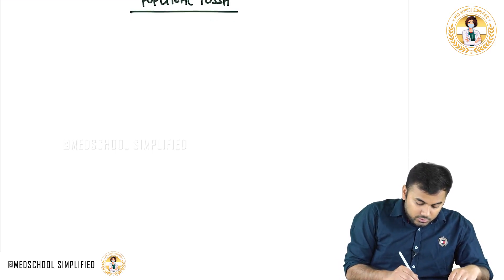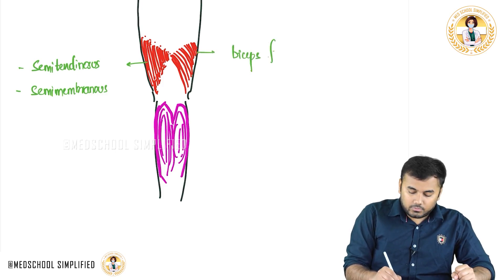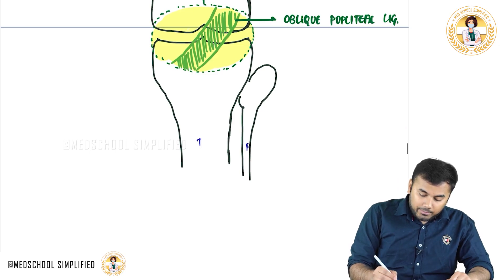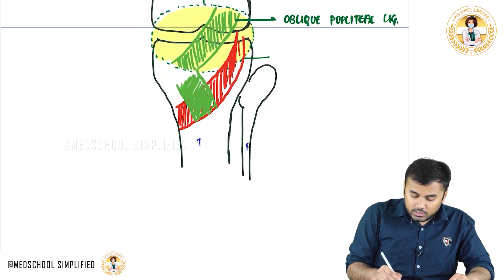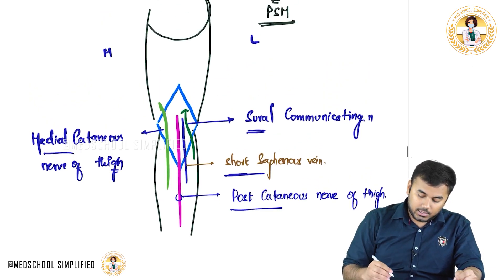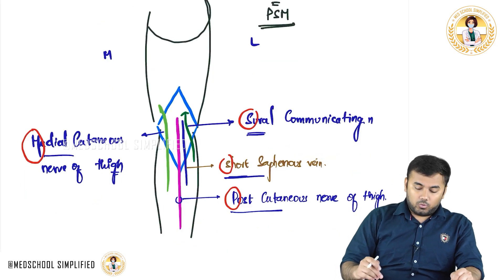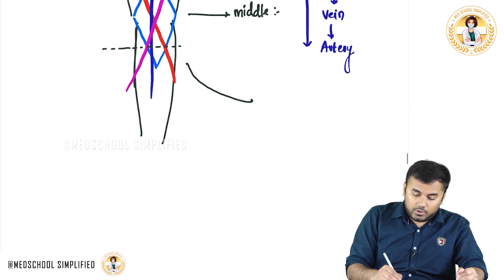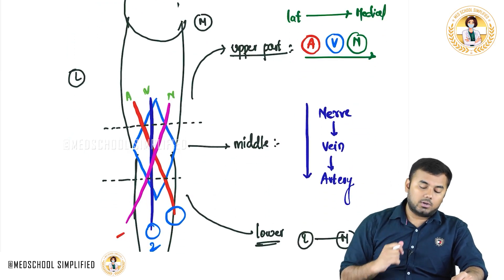Popliteal Fossa: Lower Limb Anatomy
The popliteal fossa is a diamond-shaped anatomical space located at the posterior aspect of the knee joint 🦵, serving as a crucial passageway for neurovascular structures 🧠💉 traveling from the thigh to the leg. It is bounded superiorly by the biceps femoris (laterally) 💪 and semitendinosus and semimembranosus (medially) 📜, and inferiorly by the medial and lateral heads of the gastrocnemius muscle 🧶. The floor of the fossa is formed by the popliteal surface of the femur, posterior knee capsule, and the popliteus muscle, while the roof is formed by skin and deep fascia. The key contents arranged from superficial to deep (from posterior to anterior) can be remembered using the mnemonic “Tibial – Vein – Artery – Nerve” (TVAN) 📚:
🔹 Tibial nerve (most superficial) ⚡ – Supplies most of the posterior leg muscles and gives off branches like the sural nerve.
🔹 Popliteal vein 💉 – Receives the small saphenous vein and lies intermediate.
🔹 Popliteal artery ❤️ – Deepest and most critical structure; continues as the anterior and posterior tibial arteries below the knee.
🔹 Also includes lymph nodes 🦠, fat 🧈, and genicular branches.
Clinically, this area is vital because aneurysms, deep vein thrombosis (DVT) 💥, and cysts (like Baker's cyst) commonly present here. A detailed understanding of the popliteal fossa is essential for safe surgical approaches, trauma assessments, and peripheral nerve examinations 🩺✨.